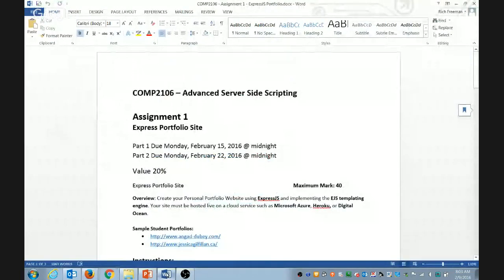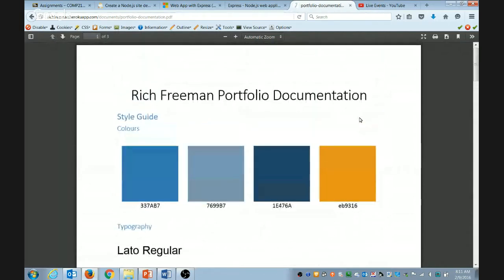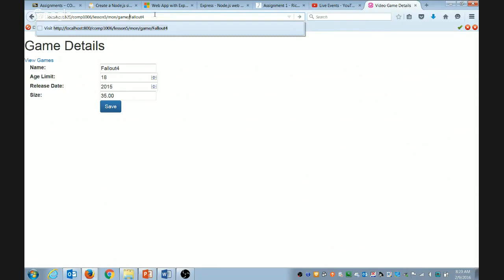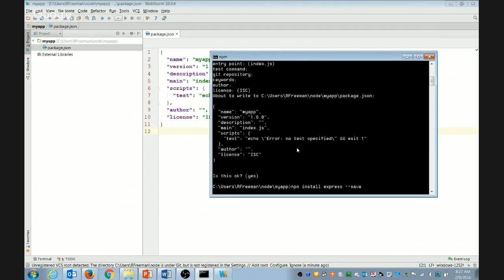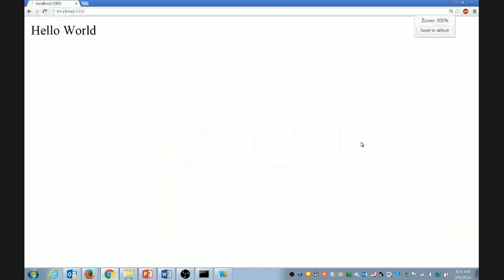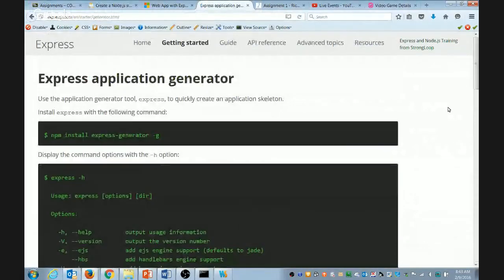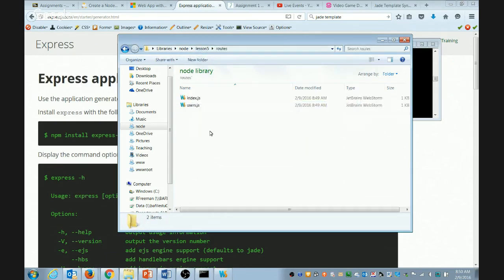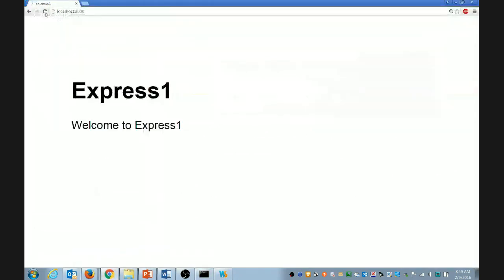COMP2106 Lesson 5 Part 1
Intro to ExpressJS